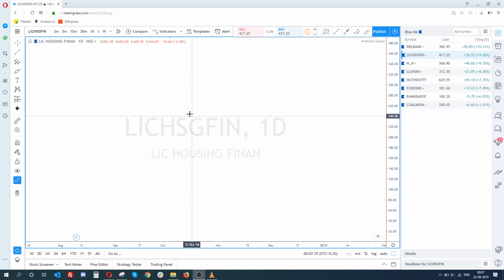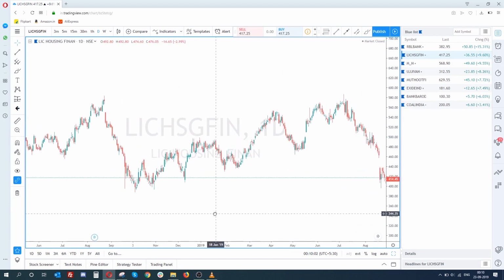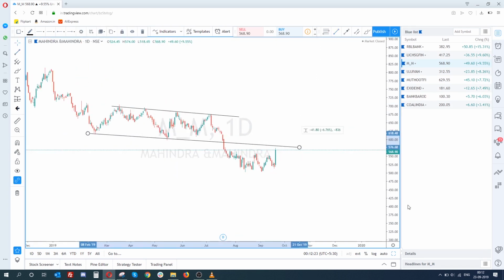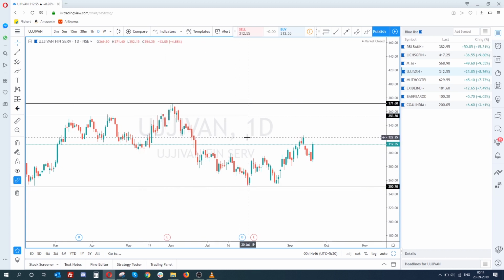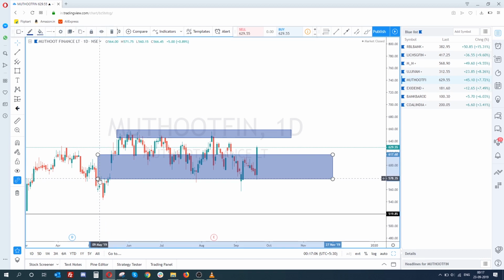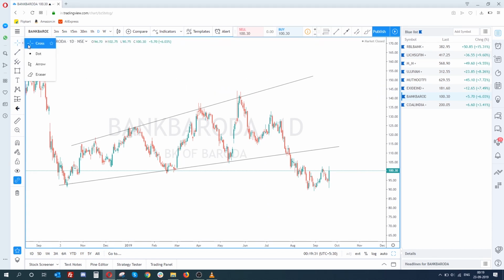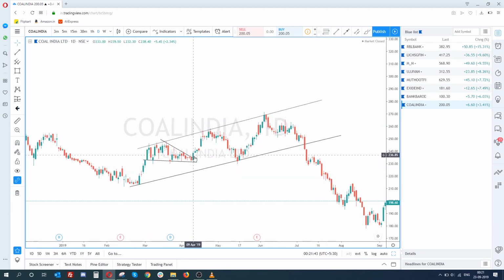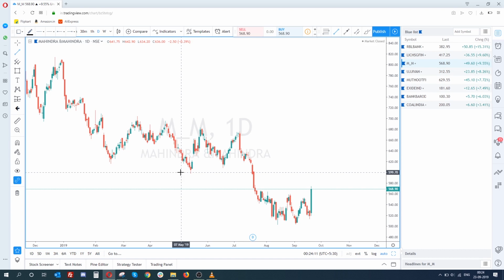stock market crash course